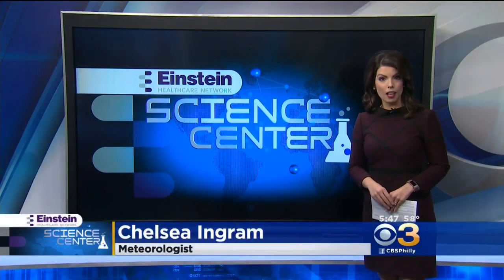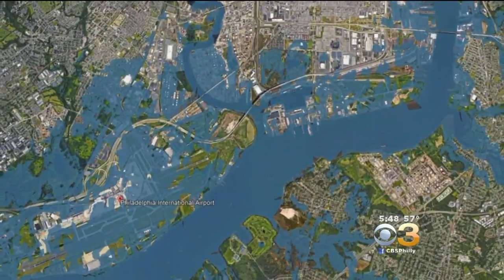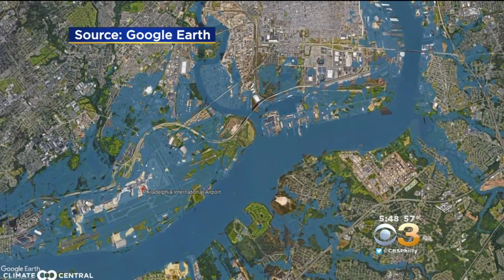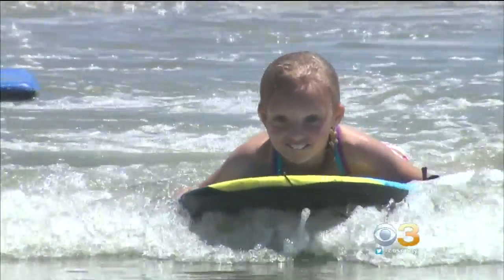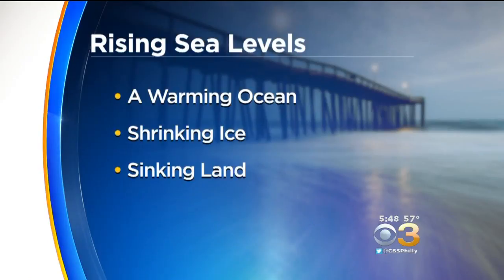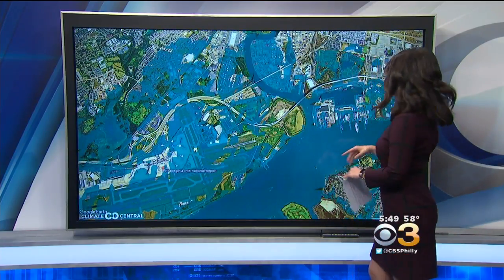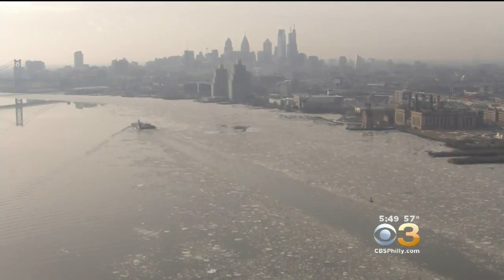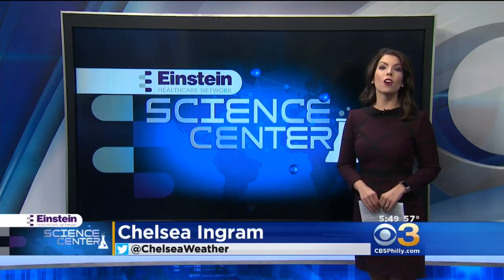New Google Layer Shows Portions Of Philadelphia Could Be Underwater By 2100 Due To Rising Sea Levels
CBS3's Chelsea Ingram reports.